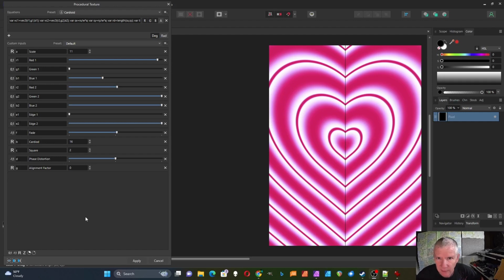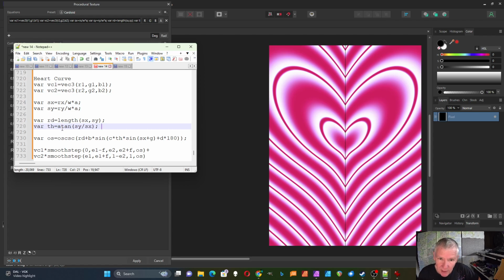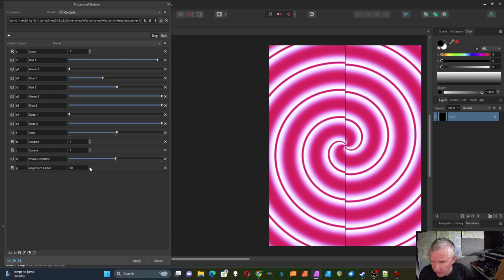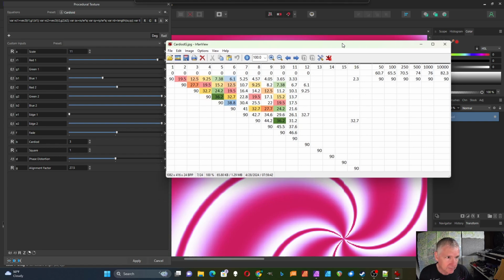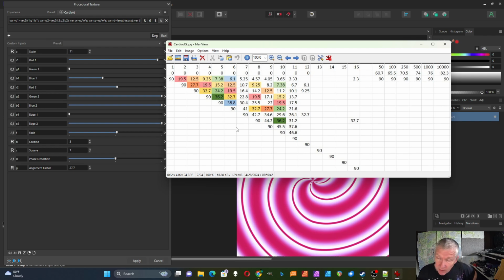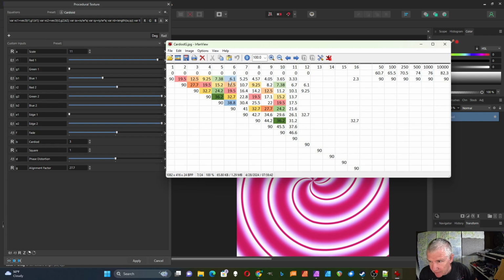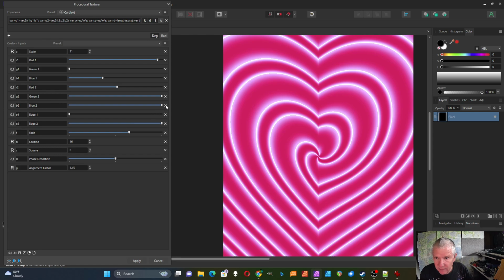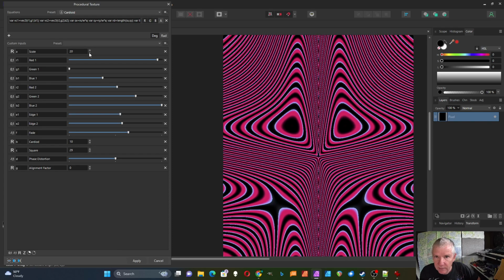Heart Curve in Affinity Photo's Procedural Texture Filter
In this video, I show how to make a heart curve using Affinity Photo's procedural texture filter. Then I descend into numerical insanity as I try to figure out the phase relationship of the inner oscillator and the image alignment.

Update: The new version of Affinity Photo corrected an "undocumented feature" I made use of in this video in the length function. To correct it replace length(sx,sy) with length(vec2(sx,sy))